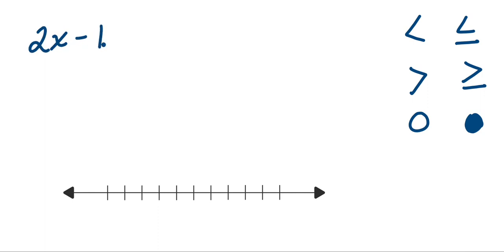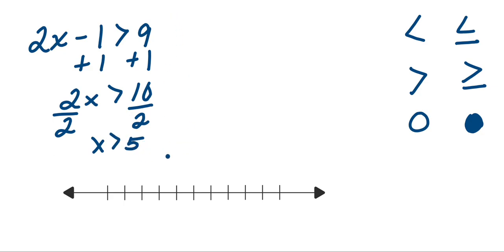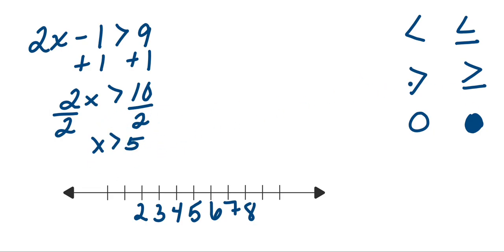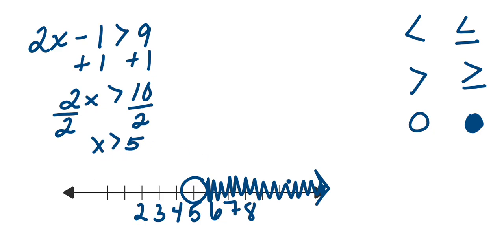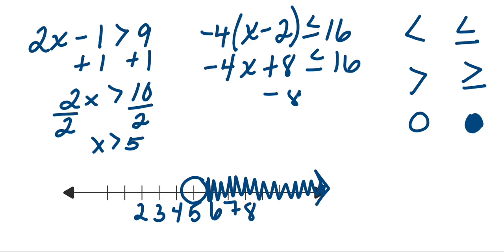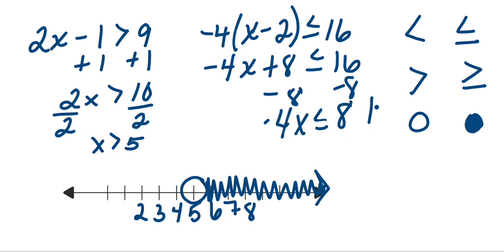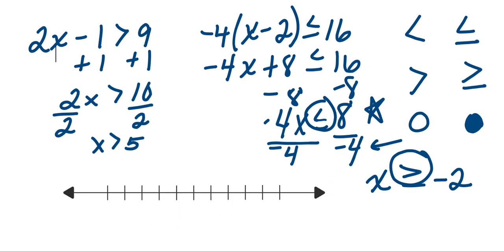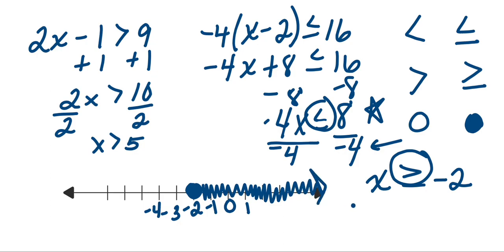Solving Linear Inequalities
How to solve for linear inequalities.